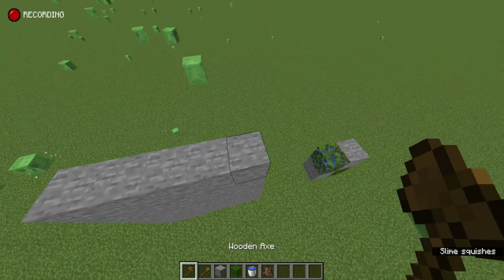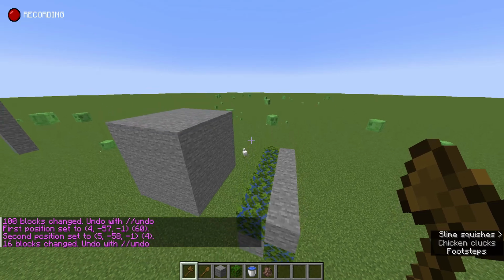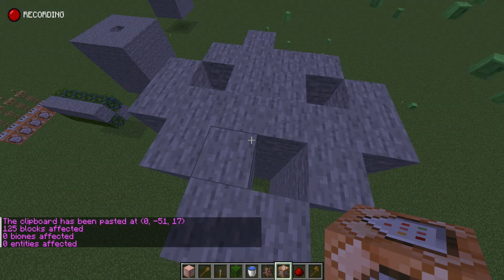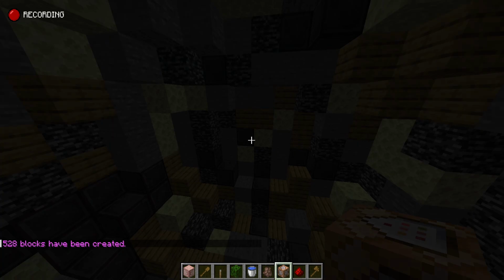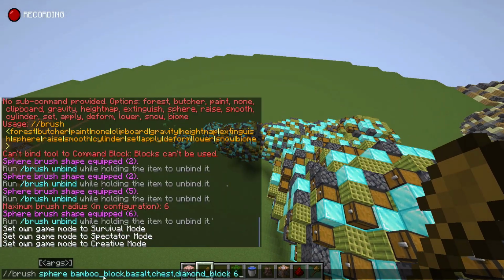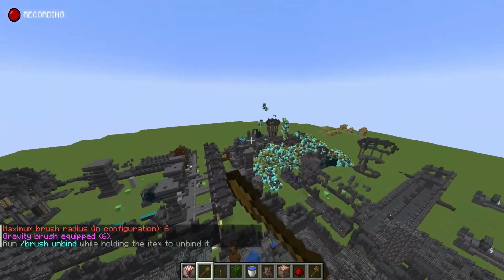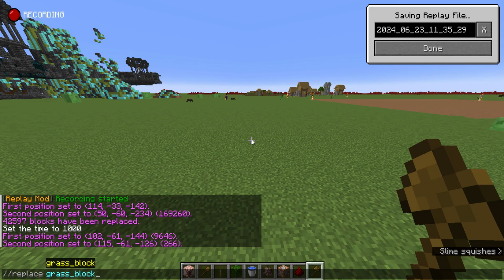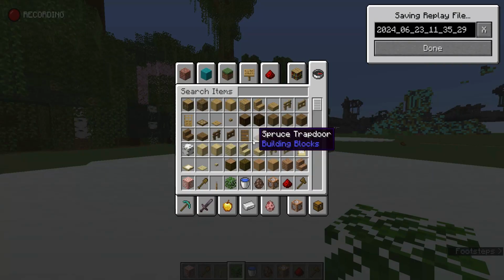the best world edit tutorial for Minecraft!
this is the best comprehensive tutorial for Minecraft World edit.